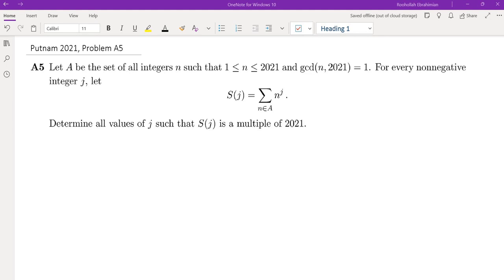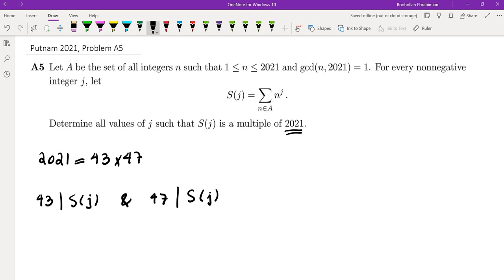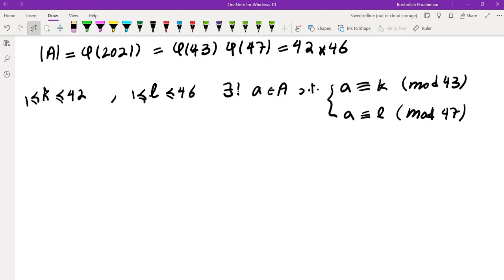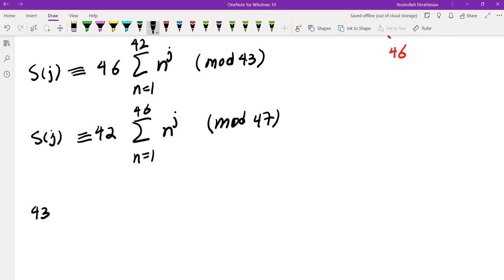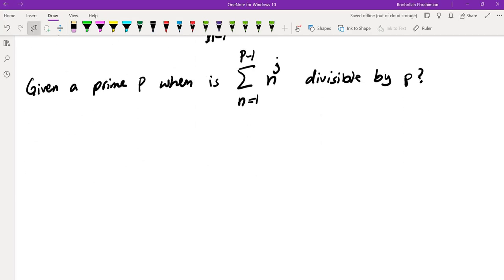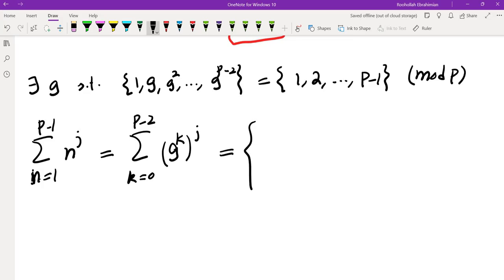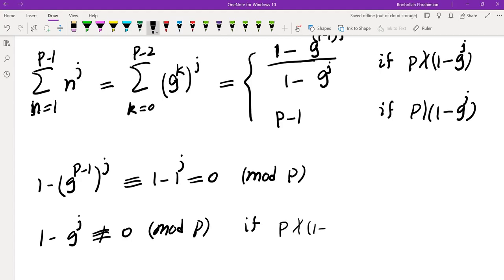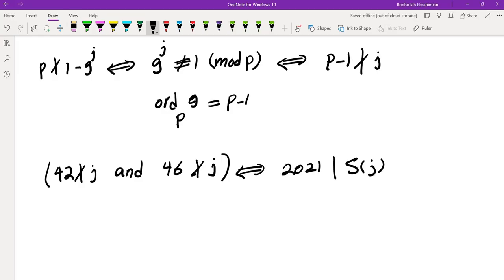Putnam 2021, A5, A Number Theory Problem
I go over Problem A5 from the 2021 Putnam math competition. I discuss the thought process behind my solution to this math competition problem.